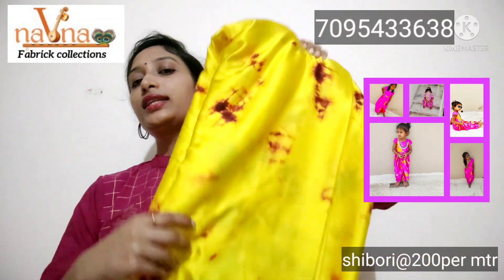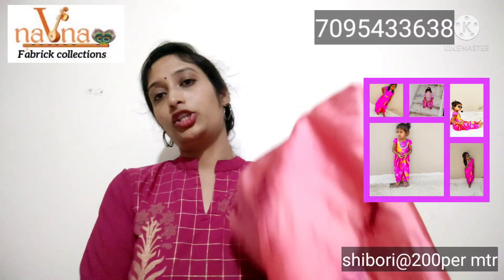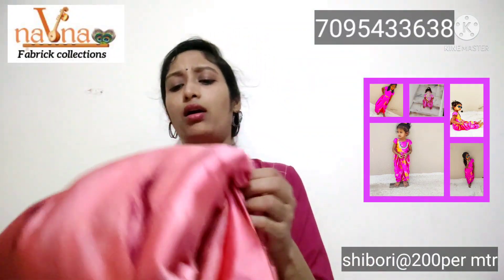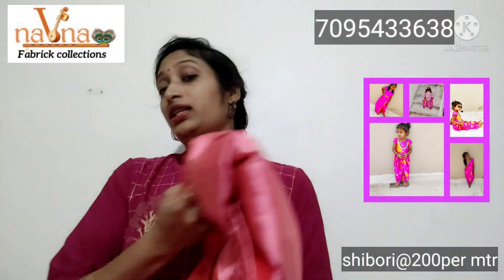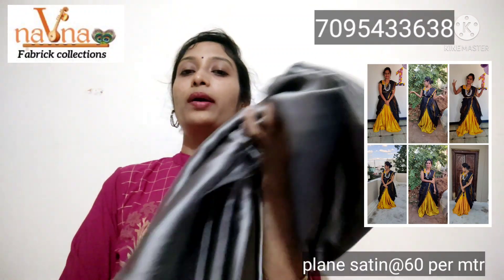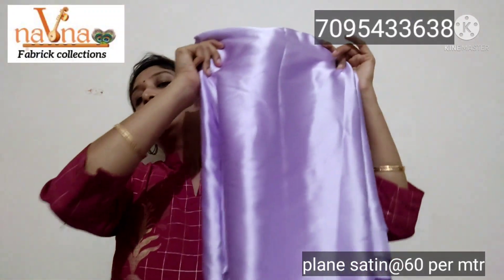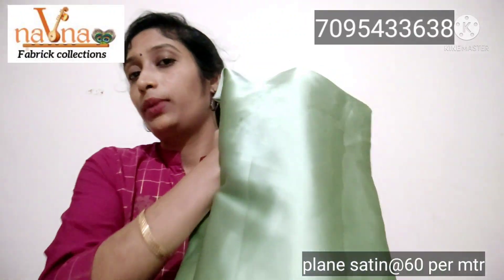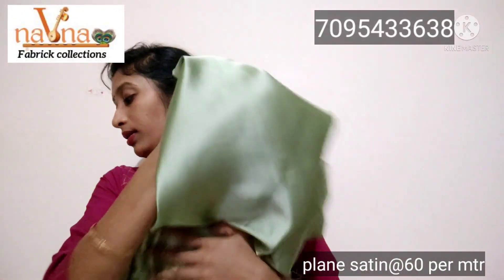shibhori satin nd plane satin fabric collection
this shibhori satin fabric is very smooth nd soft feel
plane satin also smooth nd soft fabric
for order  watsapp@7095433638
fallow @ insta
navnafariccollections